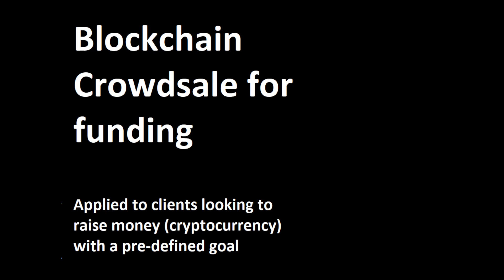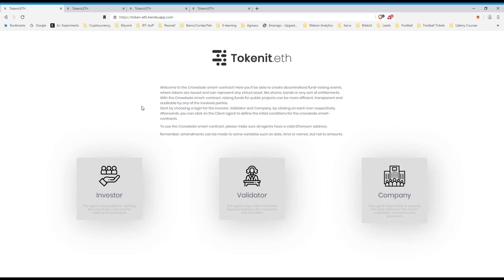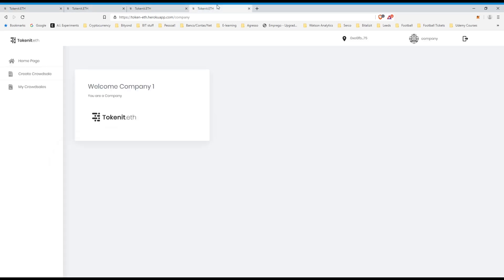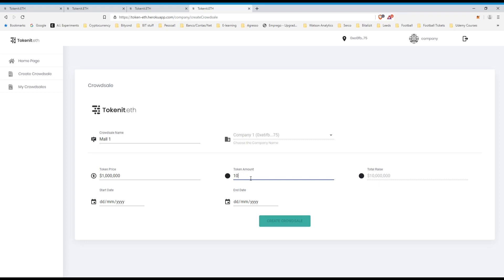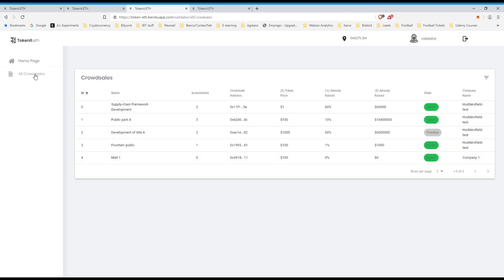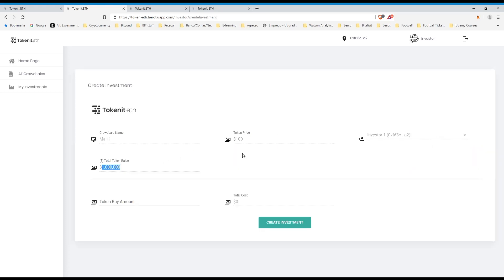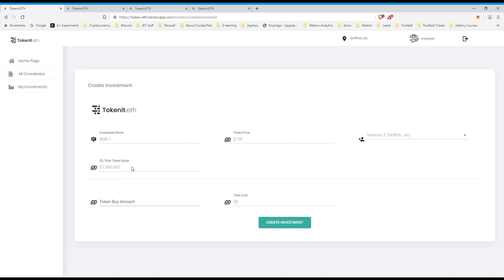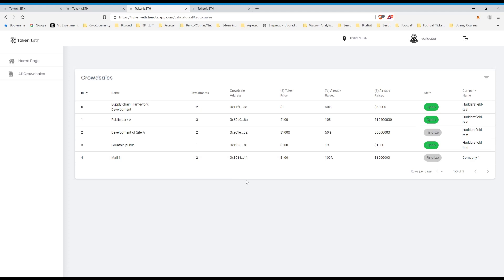Crowdsale smart-contract for investing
Crowdsale smart-contract mockup: raise funds quickly in a transparent, auditable and efficient way. This system can be applied to public or traceable investment funds.

1. Why blockchain and smart-contracts?

Blockchain allows clients and companies to transact directly without third-parties and be the owners of their financial data.
Smart-contracts allow for autonomous applications to enforce rules previously agreed upon by all transacting parties.

2. Why Crowdsale for investing?

With both the blockchain technology (immutability, auditability) and smart-contracts (transparency, autonomy) we are able to create a new framework that helps clients raising funds quickly and investors having ownership of their assets. By creating an application that pays automatically to investors and clients, we're helping the built environment industry improving transparency and auditability, as payments can easily be tracked by both parties.

3. Why raise funds publicly?

By using the crowdsale smart-contract framework, clients are transferring some of the responsibility to investors (keepers of the token/asset), while investors can see how the money is being spent, which makes cheating the system much harder. Not only that, but smart-contracts mean autonomous payments and agreements hard to change and easy to enforce.